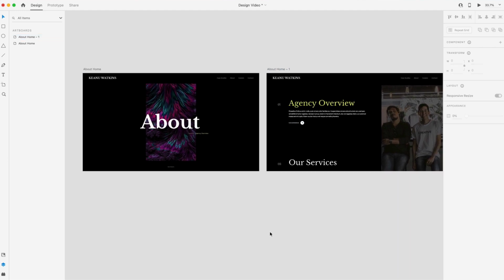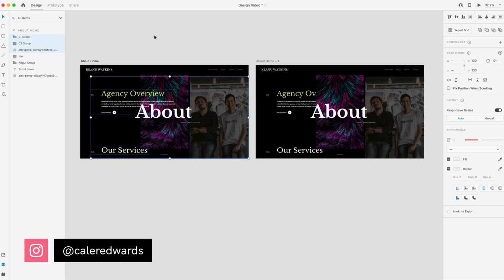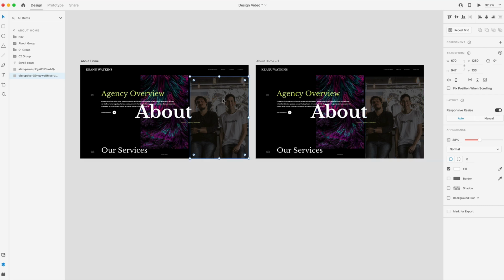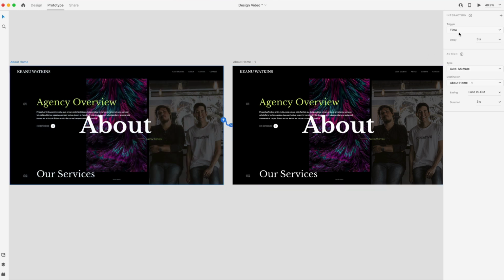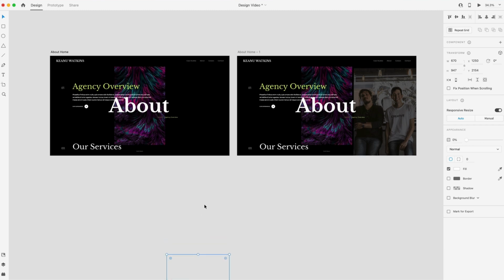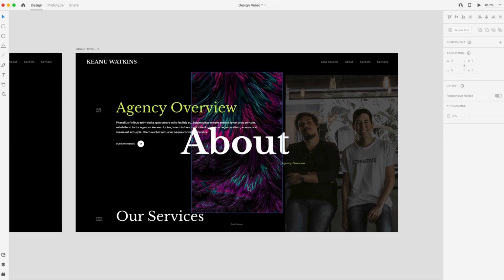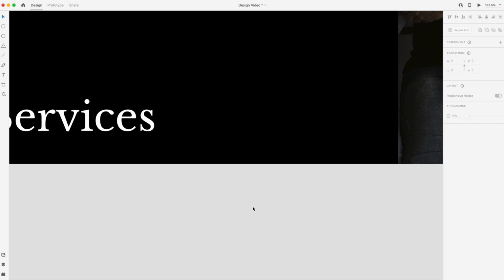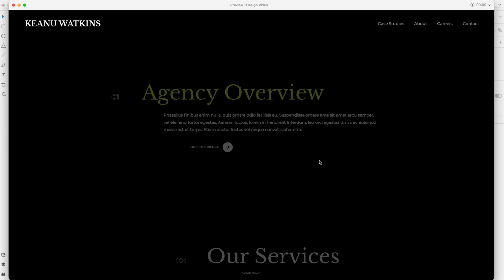Design & Prototype | About Us page in Adobe XD - Part 2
In this video we will prototype a beautiful interaction for an about us page. This agency about us page will auto animate to simulate a user scroll effect. Enjoy the video!